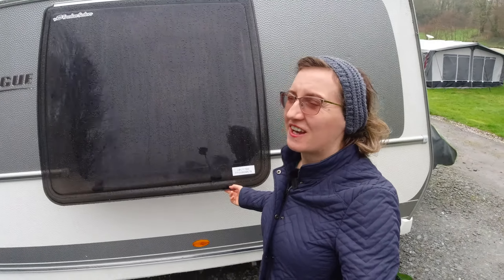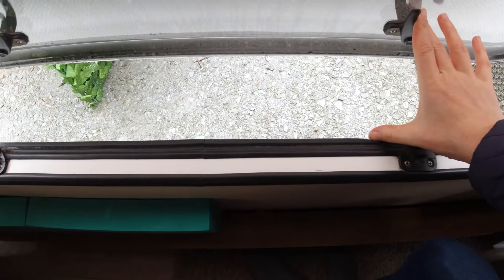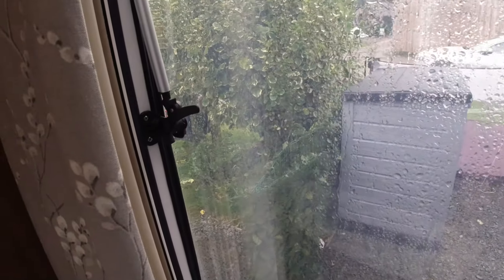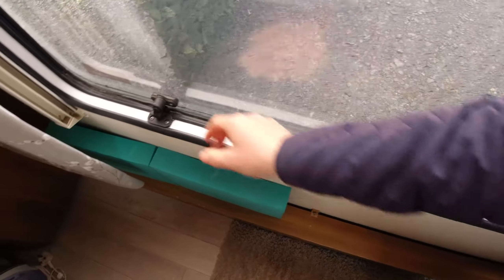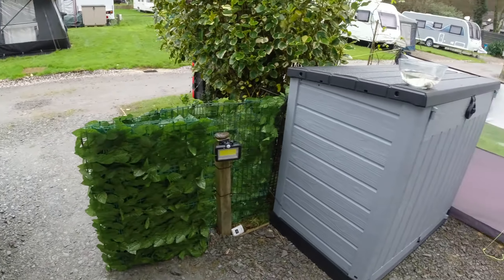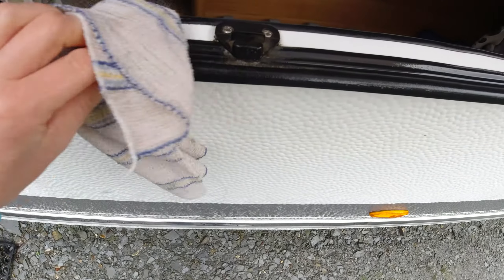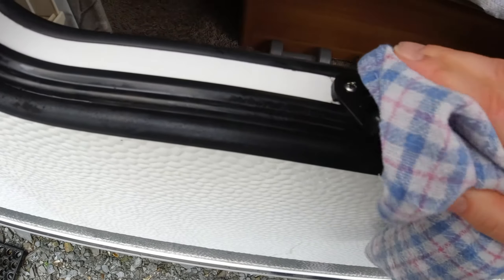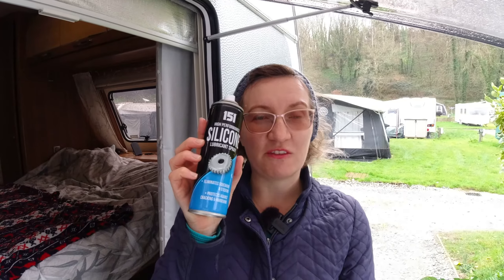#102 Seal the Deal: Tips for Maintaining Your Caravan's Window Seals!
Wondering About Window Seal Maintenance? Get the Answers Here! Discover Window Seal Maintenance Secrets! Curious about maintaining your caravan's window seals? Look no further! In this concise yet informative video, we share valuable tips to keep your caravan's window seals in top shape.

Fastcar 151 Silicone Lubricating Spray 200ml

Join us as we explore essential maintenance tasks for caravan window seals. Whether you're a newbie to caravanning or a seasoned enthusiast, this video offers practical insights to help you safeguard your caravan against potential leaks and damage.

Don't let window seal issues put a damper on your caravanning adventures! Watch now for quick and easy tips to ensure your caravan stays watertight and secure. Let's keep those window seals in tip-top condition together!